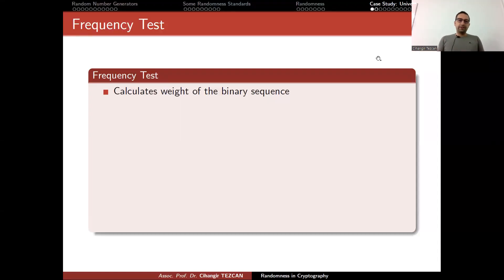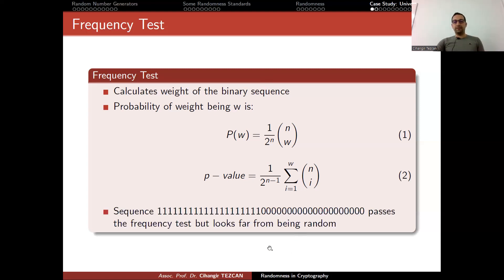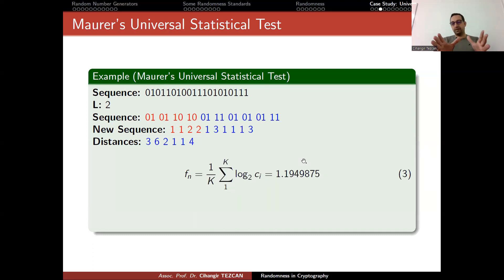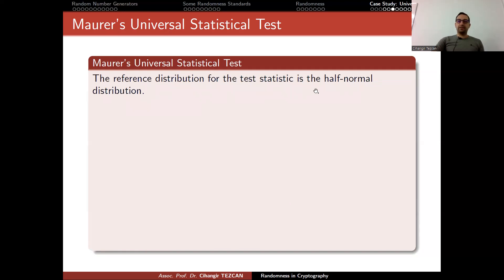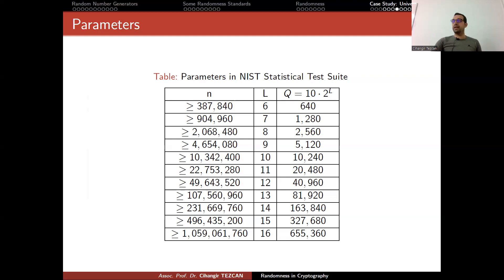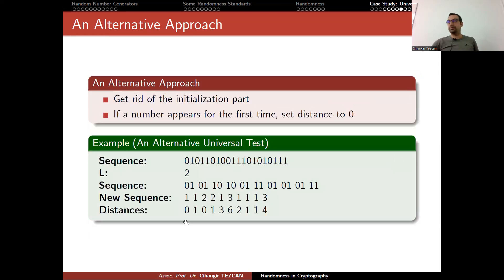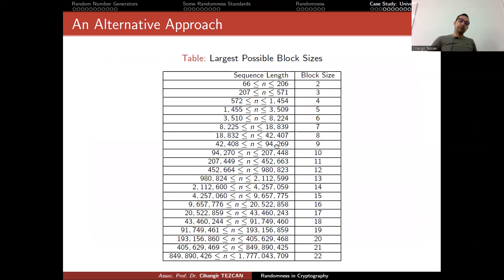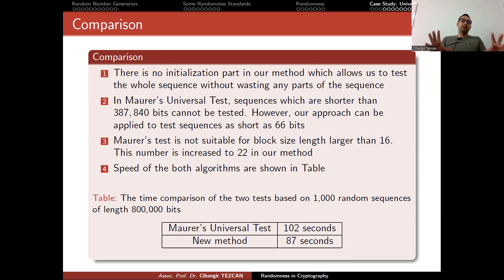Universal Statistical Test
Maurer's Universal Statistical Test

Pseudo-Randomness
Only infinite length sequences can be random. We call a finite length sequence pseudo-random if it looks random.

Testing Randomness
Various statistical tests can be applied to a sequence to attempt to compare and evaluate the sequence to a truly random sequence
Randomness is a probabilistic property; that is, the properties of a random sequence can be characterized and described in terms of probability

A Statistical Test Suite for Random and Pseudorandom Number Generators for Cryptographic Applications (Special Publication 800-22)
1. The Frequency (Monobit) Test
2. Frequency Test within a Block
3. The Runs Test
4. Tests for the Longest-Run-of-Ones in a Block
5. The Binary Matrix Rank Test
6. The Discrete Fourier Transform (Spectral) Test
7. The Non-overlapping Template Matching Test
8. The Overlapping Template Matching Test
9. Maurer’s ”Universal Statistical” Test
10. The Linear Complexity Test
11. The Serial Test
12. The Approximate Entropy Test
13. The Cumulative Sums (Cusums) Test
14. The Random Excursions Test
15. The Random Excursions Variant Test